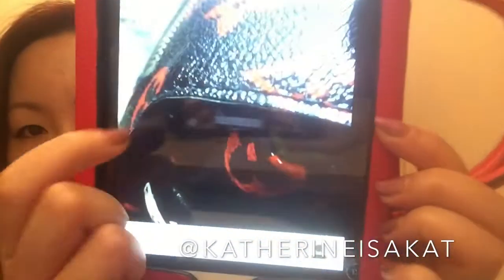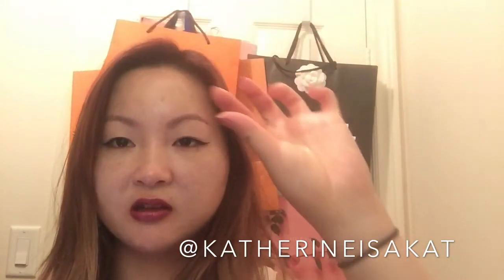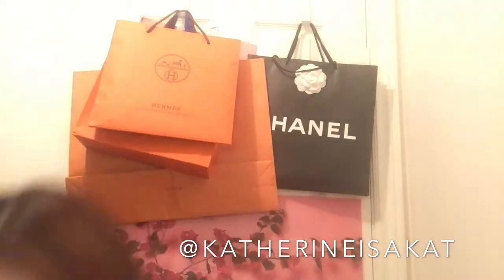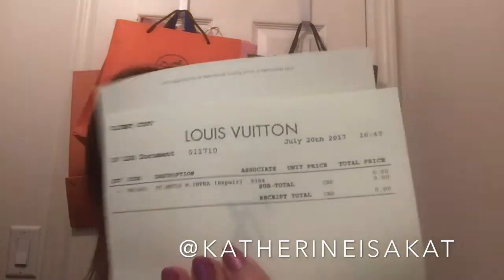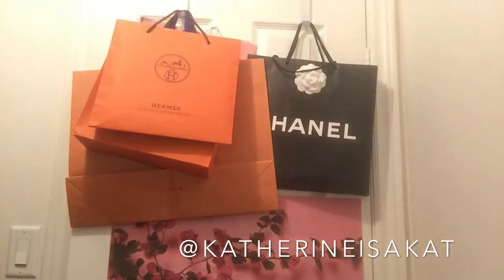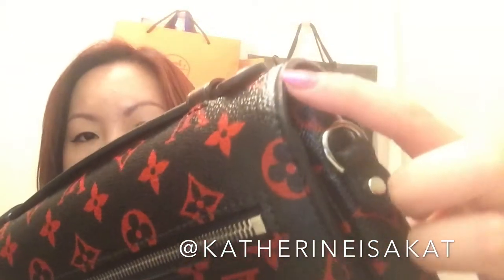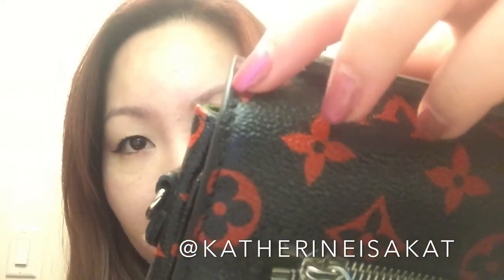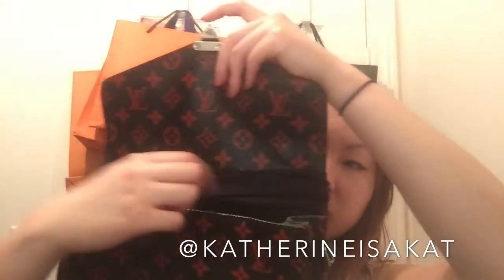My Repaired Louis Vuitton Pochette Metis